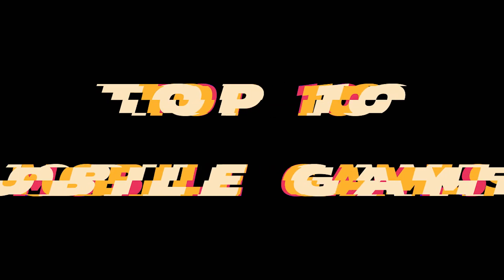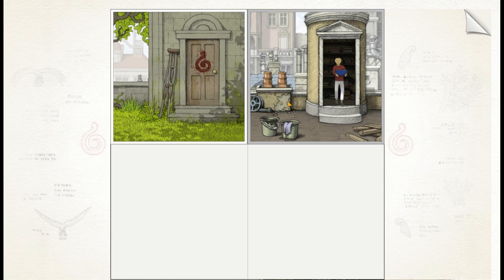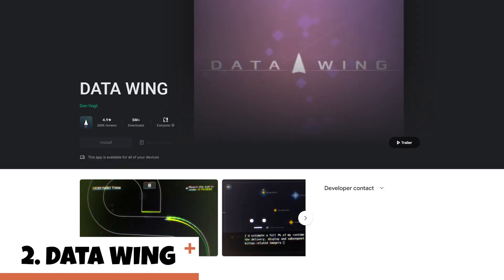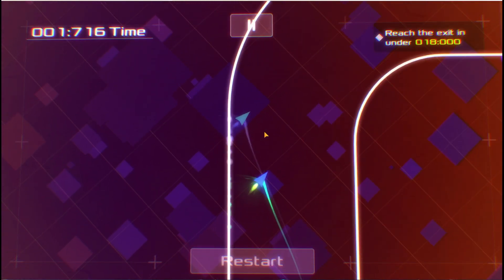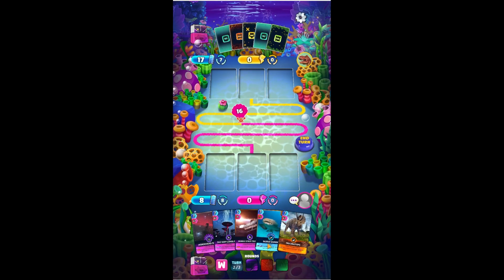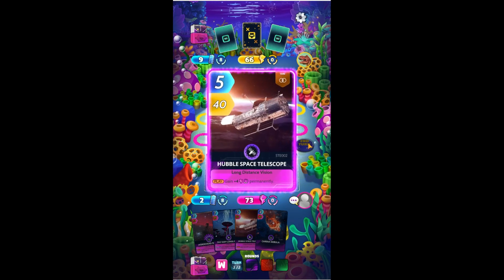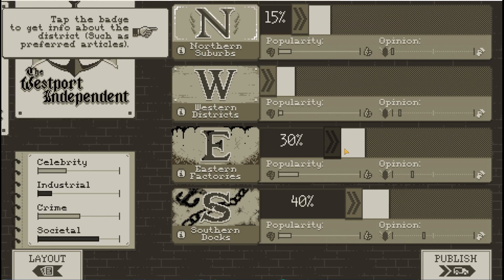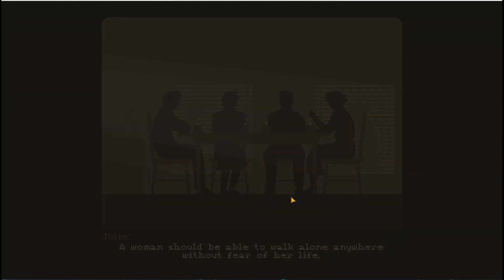10 Underrated Mobile Games YOU NEED TO PLAY! Some of the BEST Mobile Games you can download!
Here are my top 10 underrated mobile games ranging from new releases in 2022 to older classics that haven't had much attention on the mobile platform

1. Gorogoa

2. Data Wing

3. Cards, Universe and Everything

4. Void Pyramid

5. Westport Independent

6. Mindustry

7. Worldbox

8. Mini Metro

9.  Crying Suns

10.  Terraria

00:00 - Intro
00:30 - Gorogoa
02:17 - Data Wing
04:03 - CUE
06:30 - Void Pyramid
08:00 - The Westport Independent
10:30 - Mindustry
12:15 - WorldBox
13:50 - Mini Metro
15:00 - Crying Suns
17:15 - Terraria